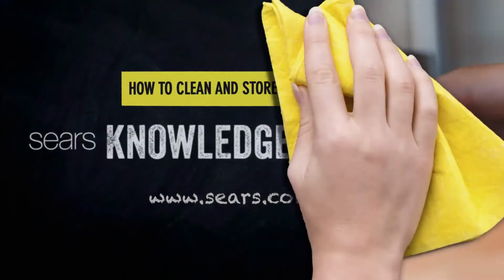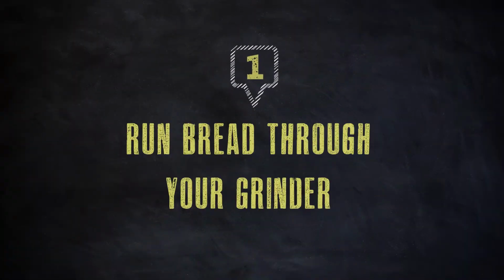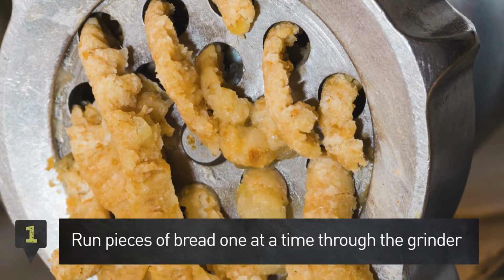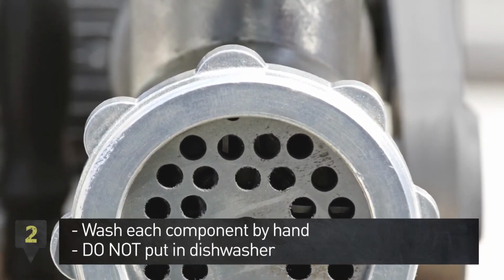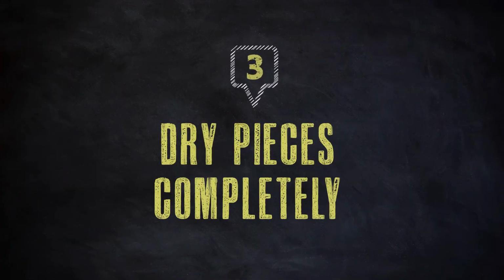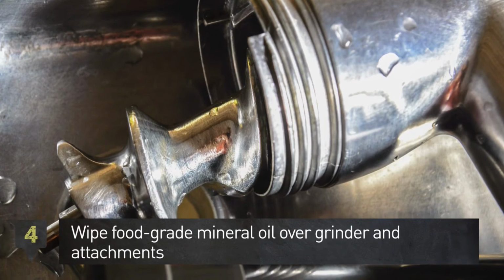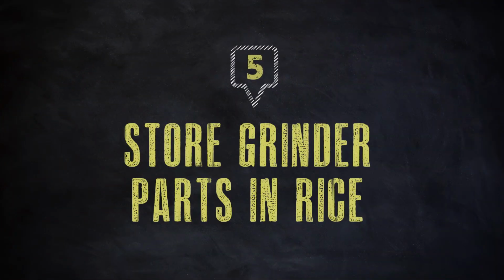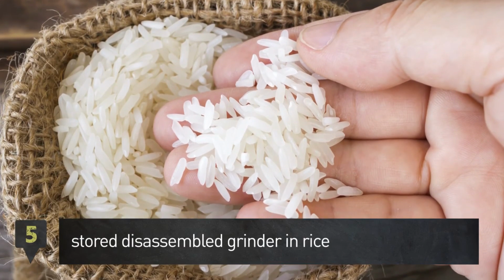How to Clean and Store Your Meat Grinder: Tips and Tricks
Proper cleaning and storage of your meat grinder is essential for keeping it in good condition and ensuring that it lasts for many years to come. In this video, we'll share some tips and tricks for cleaning and storing your meat grinder step-by-step. From disassembling the grinder to washing and drying the parts, we'll cover everything you need to know to keep your machine hygienic and ready for use. Whether you're an experienced user or a beginner, this guide will help you clean and store your meat grinder like a pro.